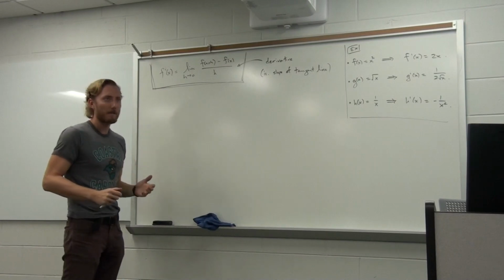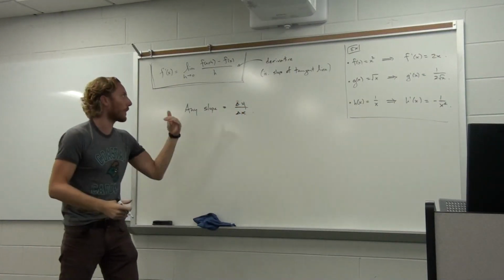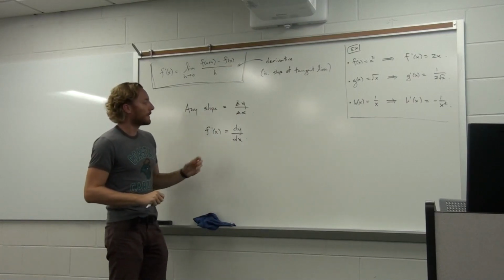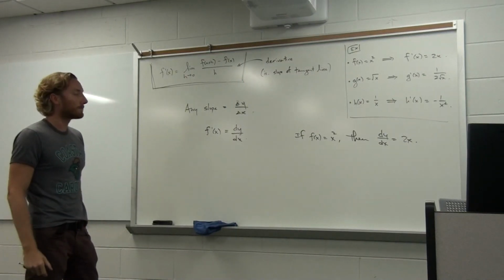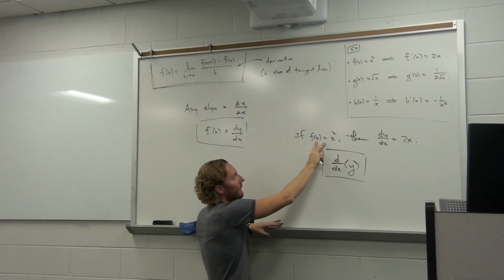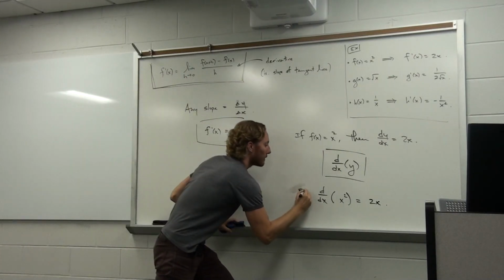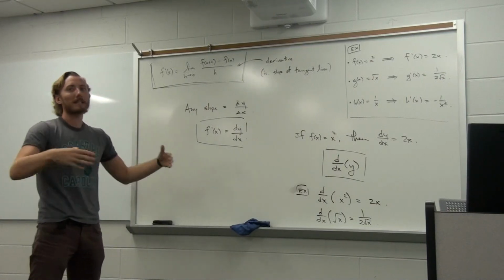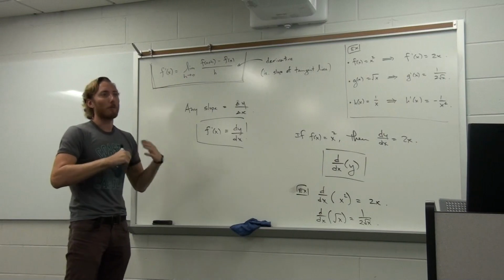Derivative: Additional Notation